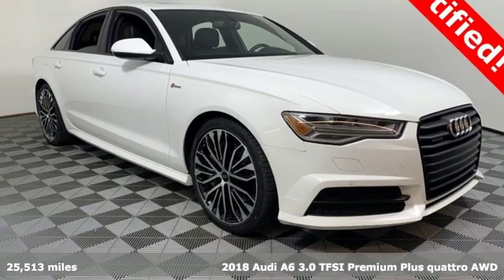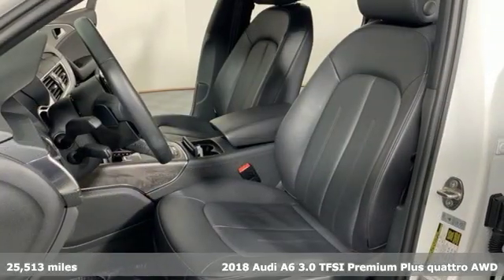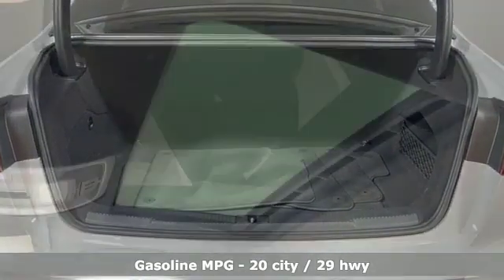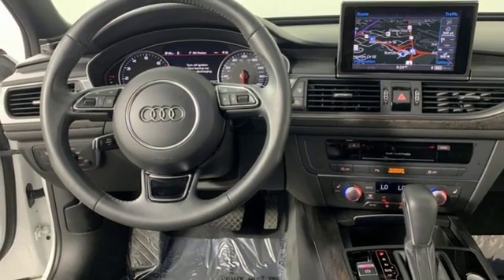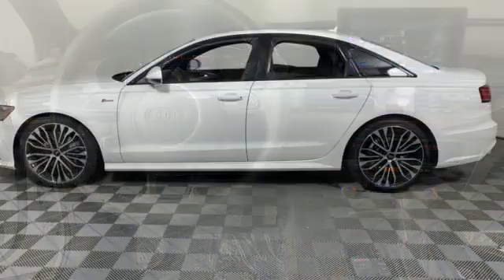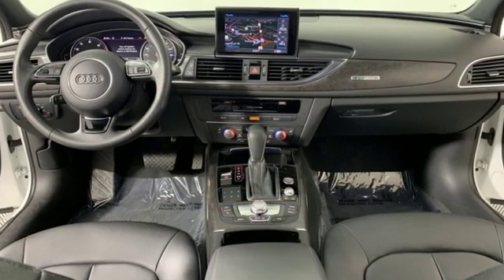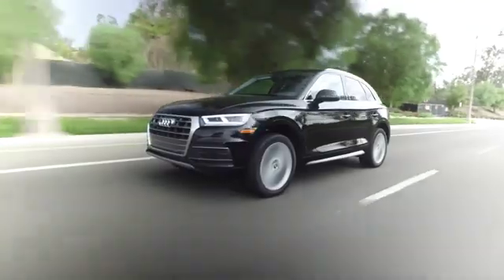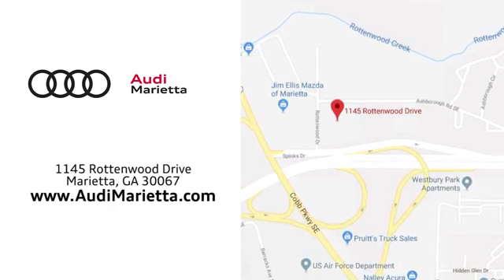Used 2018 Audi A6 Marietta Atlanta, GA U81459 - SOLD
Year: 2018
Make: Audi
Model: A6
Trim: 3.0 Premium Plus
Engine: 3.0L V6 Turbocharged DOHC 24V ULEV II 340hp
Transmission: 8-Speed Automatic with Tiptronic
Color: White
Interior: Black
Mileage: 25513
Stock #: U81459
VIN: WAUG3AFC9JN022318

Address:
1715 Cobb Parkway South